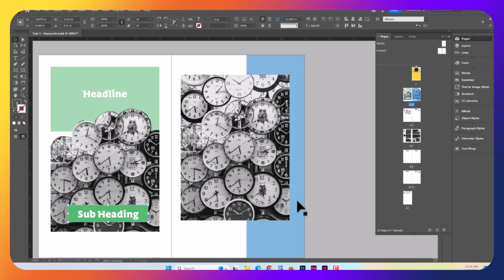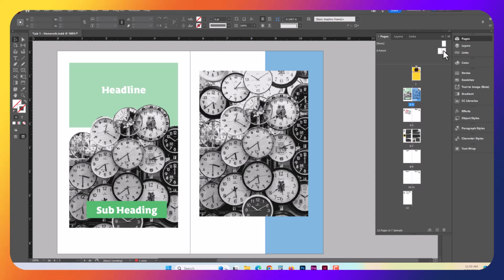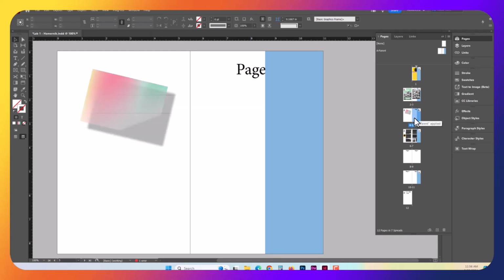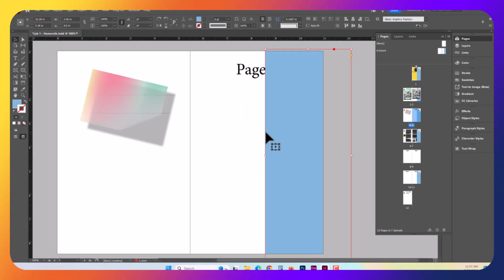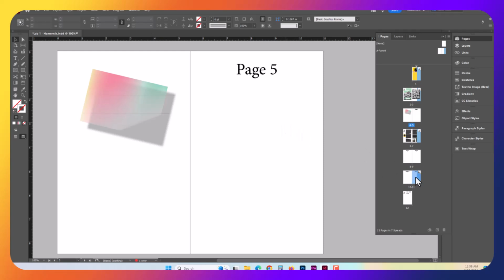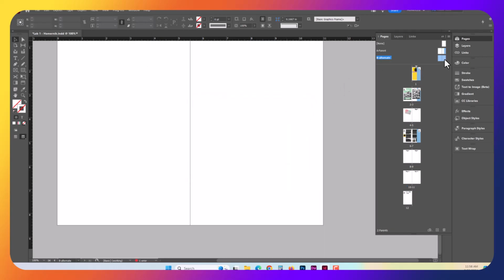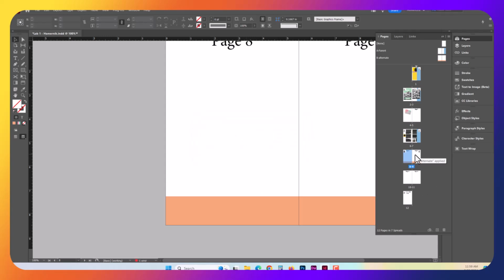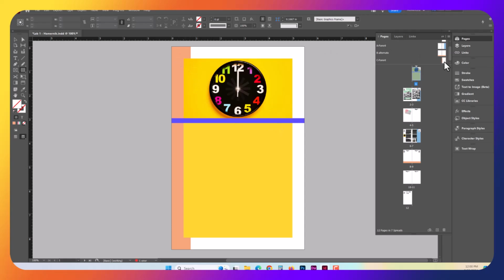Adobe InDesign Creating Parent page templates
How to use the Pages panel to create and apply parent pages to layout spreads and singles pages in Adobe InDesign